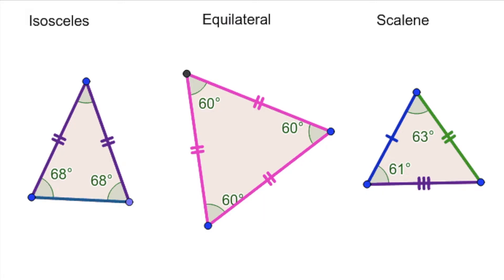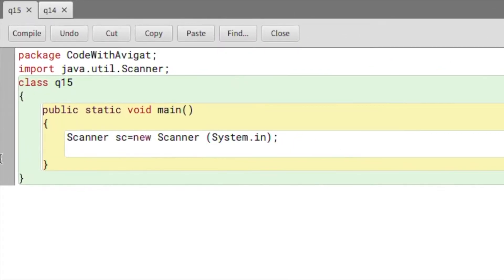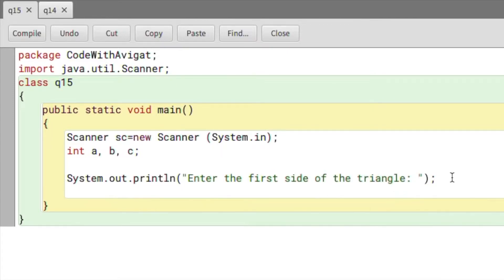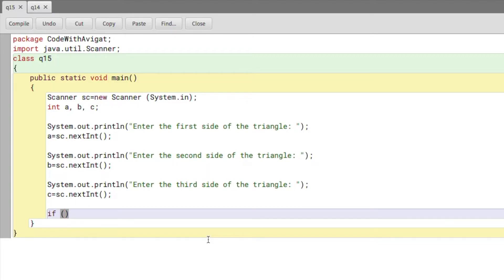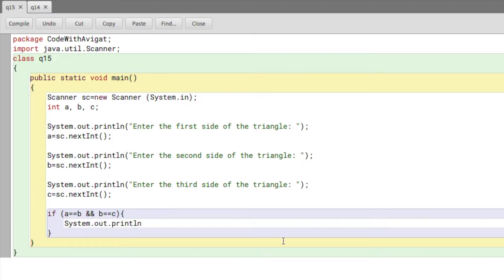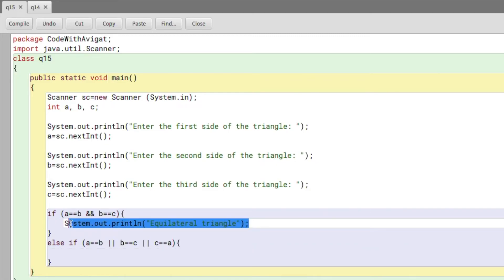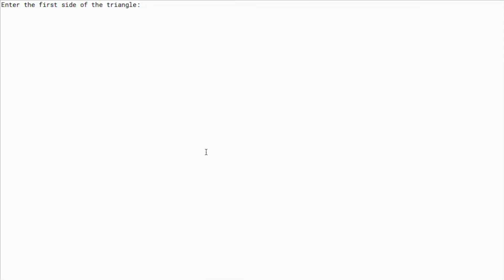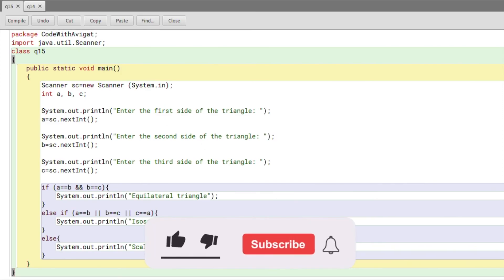Program To Check If A Triangle Is Equilateral, Isosceles Or Scalene | Java Tutorial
In this video I will be creating a program to find whether a triangle is equilateral, isosceles or scalene.

Instagram - Avigat (@codeavigat) • Instagram photos and videos

Avigat Gupta